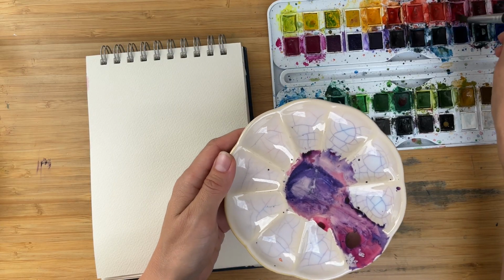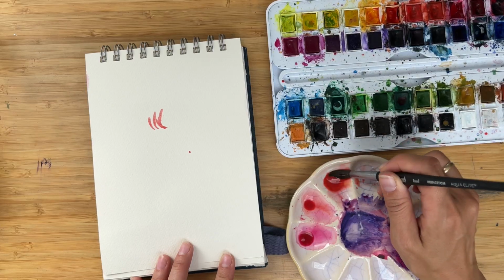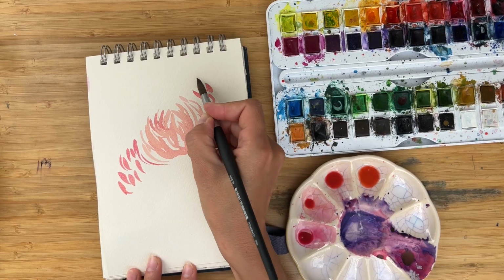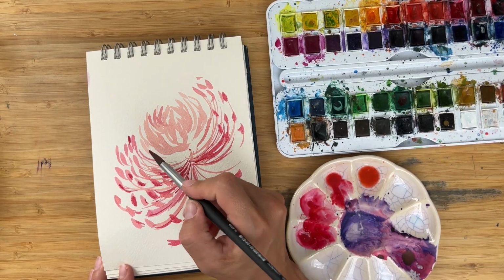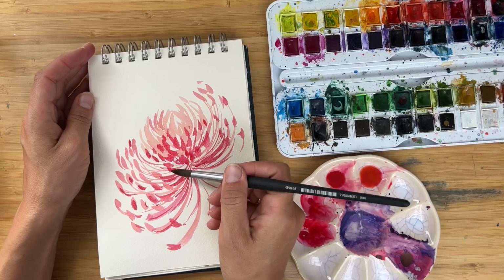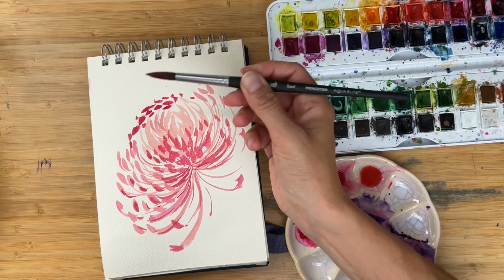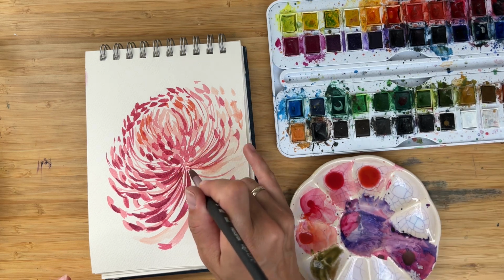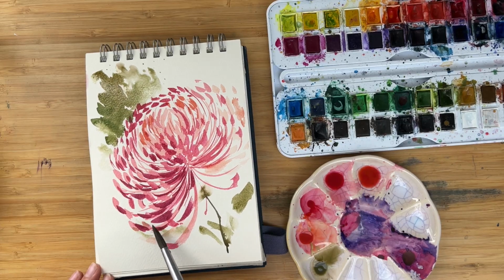Easy Watercolor Chrysanthemum | Fall Flower Painting Tutorial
Paint this elegant watercolor chrysanthemum with me!

A soft and relaxing fall painting idea that’s perfect for floral lovers and beginners alike.

🖌️ What You’ll Learn:
 - Simple petal structure
 - Layering bold colors
 - Creating depth with shadows
MATERIALS I USED
Sketchbook Canson, 300 gsm, cold press

Daler Rowney 48 pcs set
BRUSHES
Princeton Neptune, size 10
MY BOOK IS AVAILABLE!